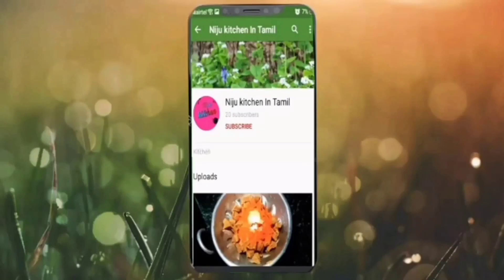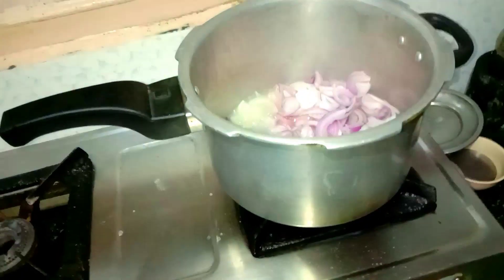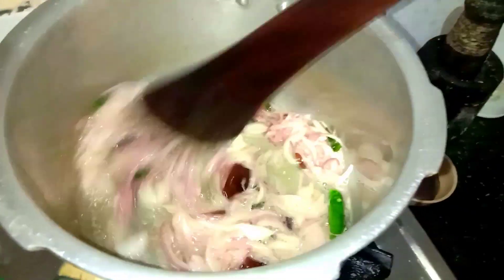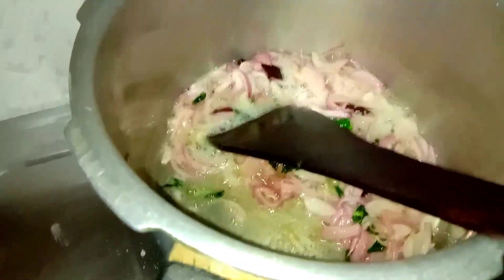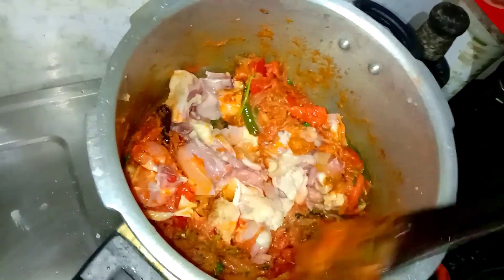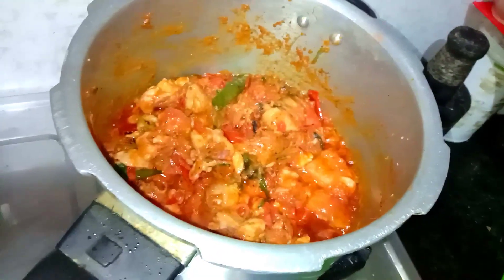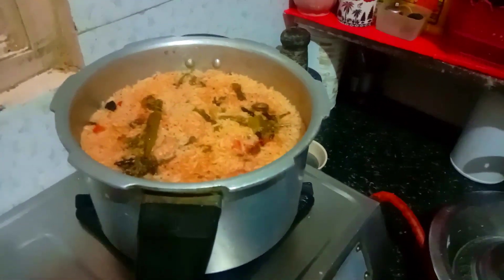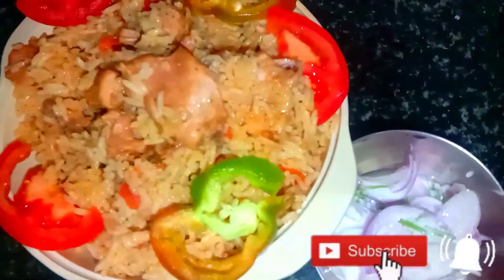Chicken Biryani Recipe IN Tamil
Niju kitchen